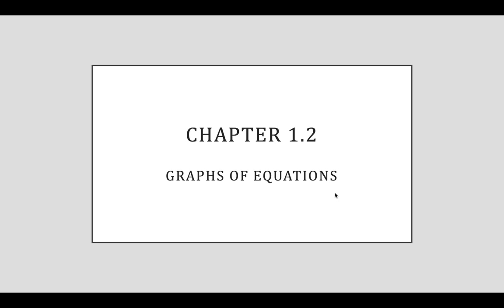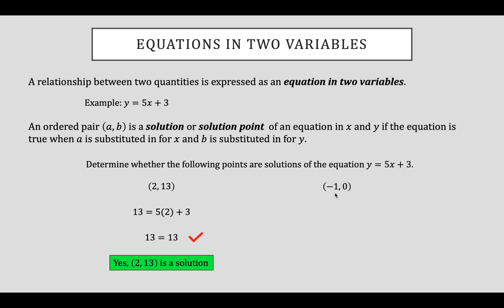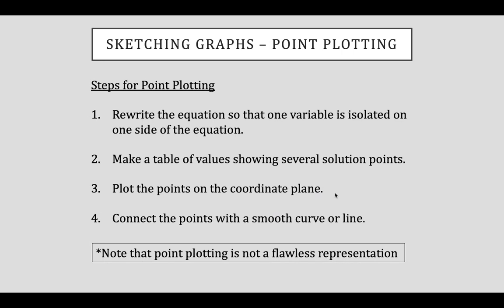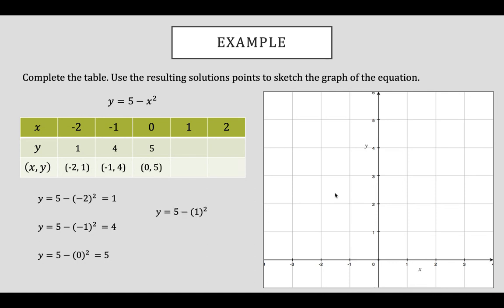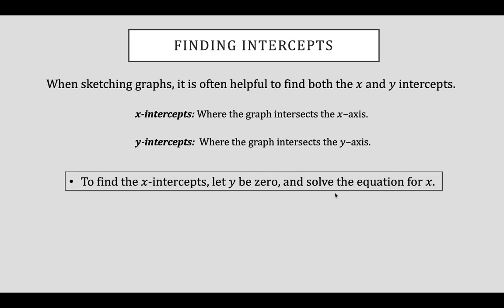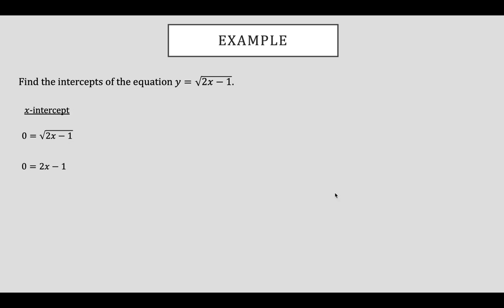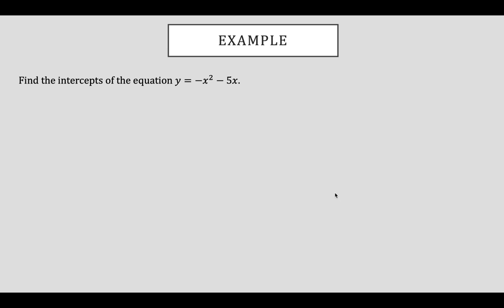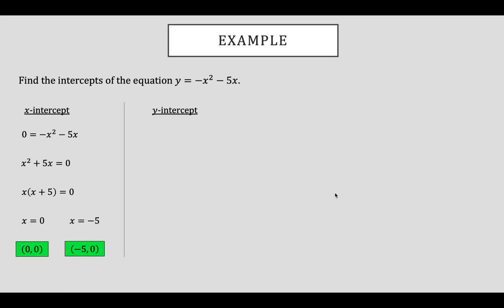Precalculus - Chapter 1.2.1 Point Plotting, Intercepts